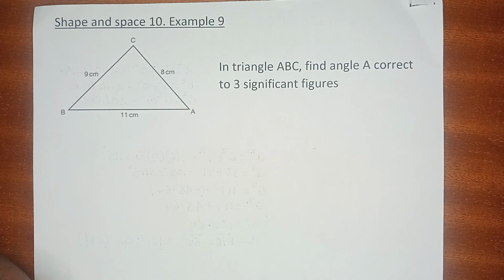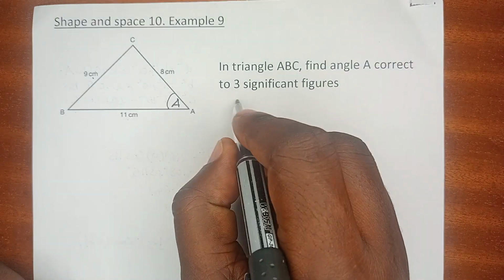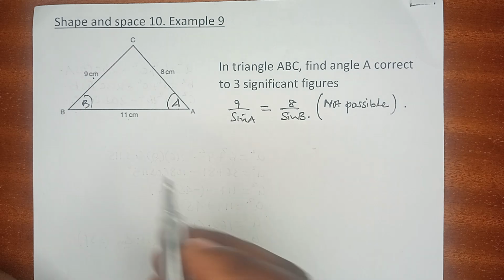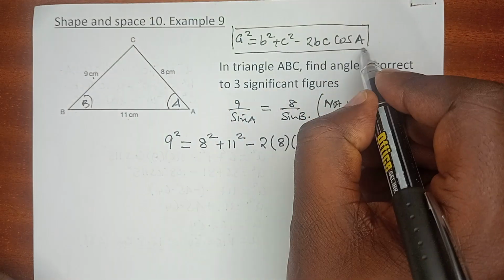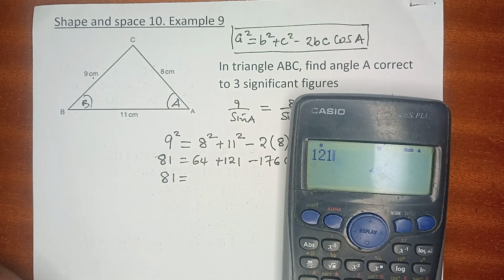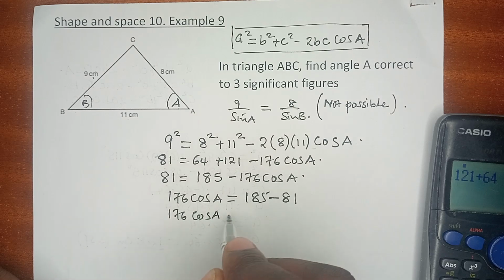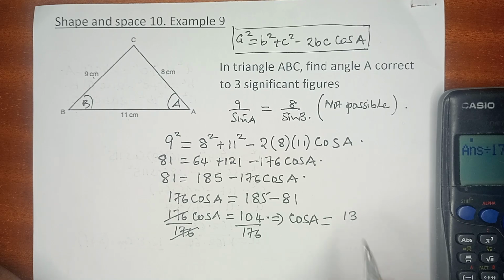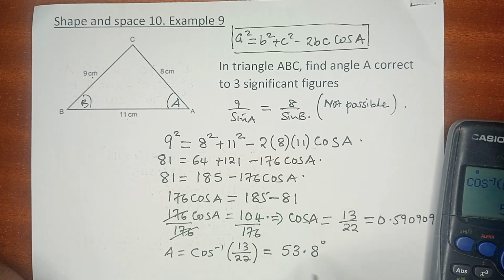Application of Cosine Rule